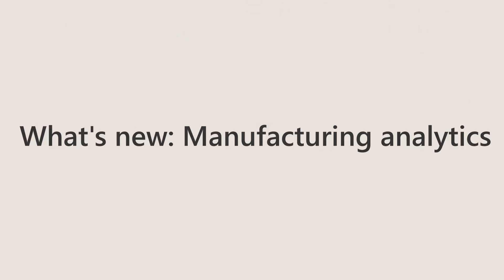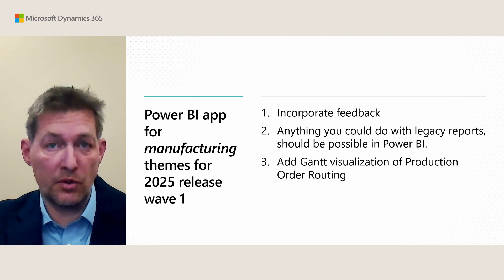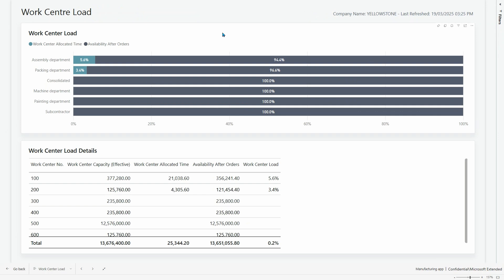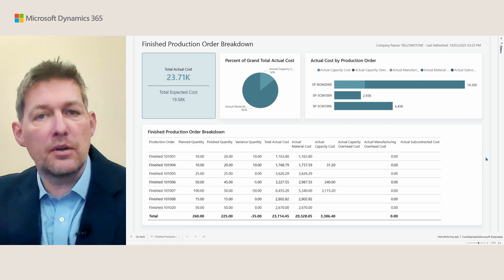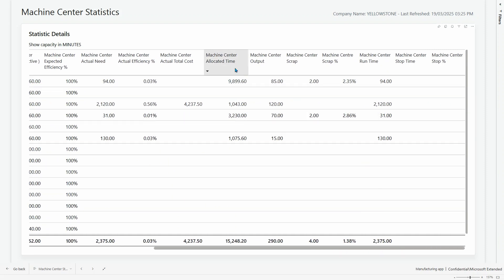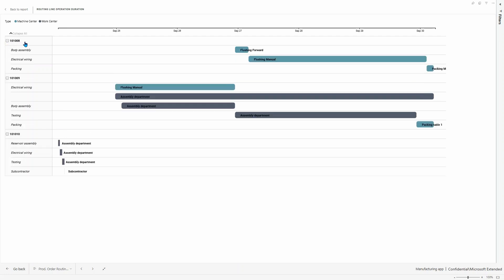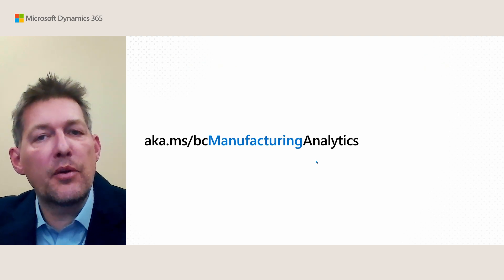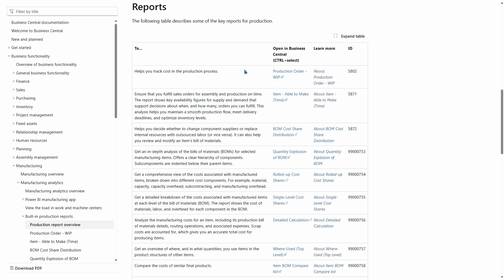What's new: Manufacturing analytics (updated Power BI app)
Discover the latest updates in manufacturing analytics with the enhanced Power BI app that will be released in version 26.1.

This video dives into new and improved reports, including Work center load, Expected capacity need, and Finished production order breakdown. Explore the added insights provided by brand-new reports like Work center statistics, Machine center statistics, and Production order routing lines Gantt. Plus, watch an in-depth demo showcasing how these updates can optimize your manufacturing analytics.
Whether you're managing capacity, production orders, or machine centers, this overview has you covered! Want to learn more? Dive in!

Power BI manufacturing app (not updated with 26.1 content until May 2025)

0:06 Introduction
0:57 Themes for the improvements in 26.1
2:04 Updated report: Work center load
2:23 Updated report: Expected capacity need
2:38 Updated report: Finished production order breakdown
2:54 Demo: Work center load, Expected capacity need, and Finished production order breakdown reports
4:55 New report: Work center statistics
5:43 New report: Machine center statistics
6:30 New report: Production order routing lines Ganntt
7:38 Wrap up: Overview of the improvements to the manufacturing Power BI app in 26.1
8:57 Want to learn more?